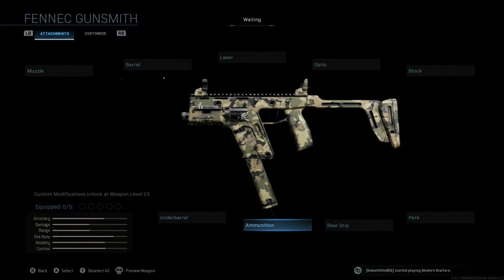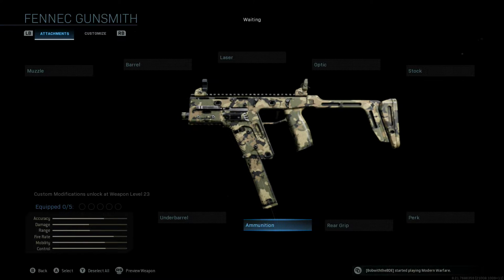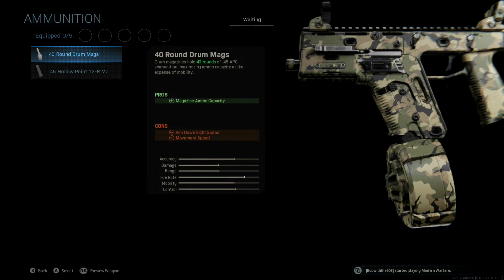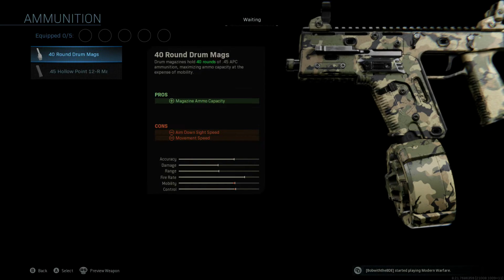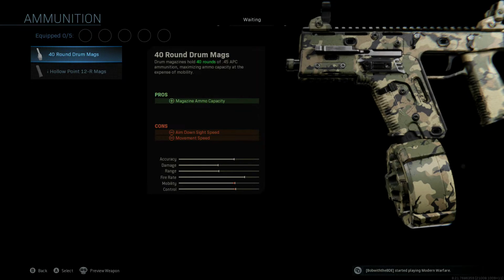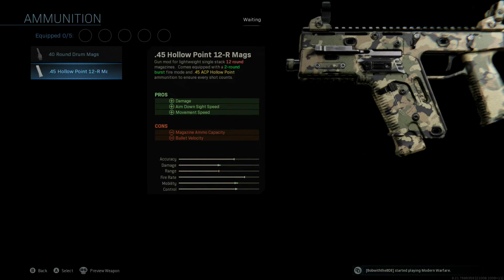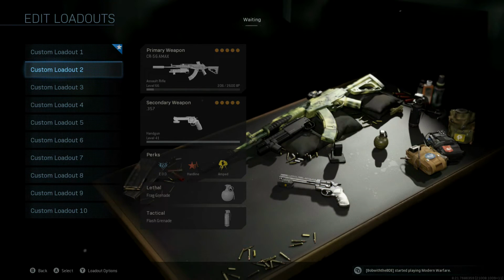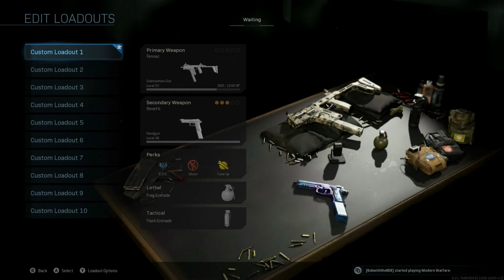Fennec Is It The Vector??? Kriss Vector & Fennec Comparison!!!